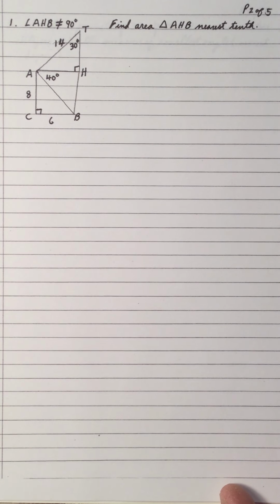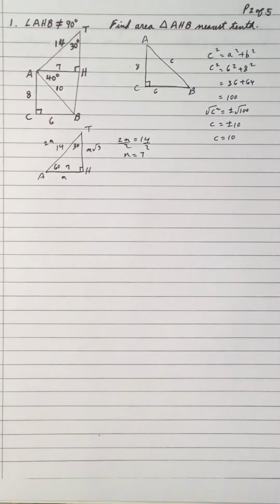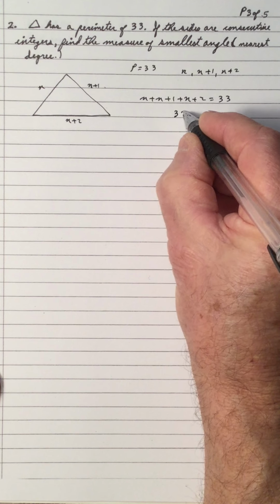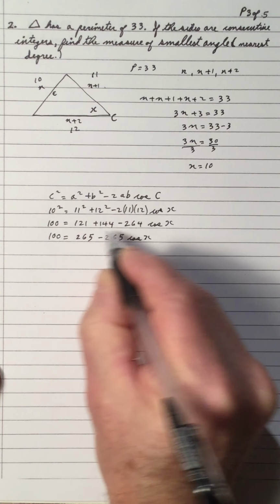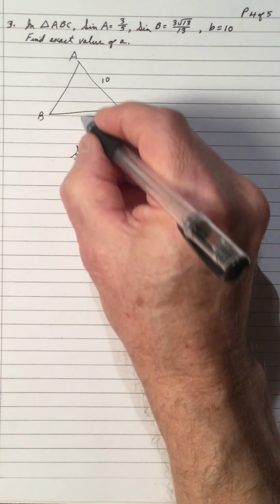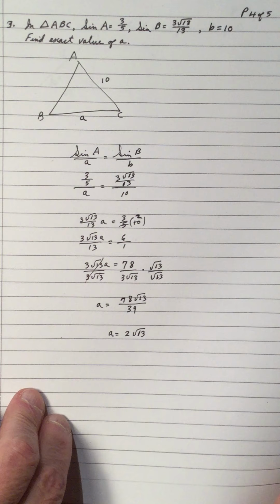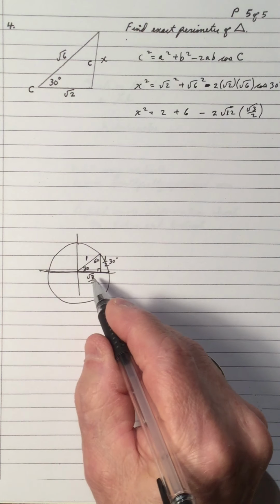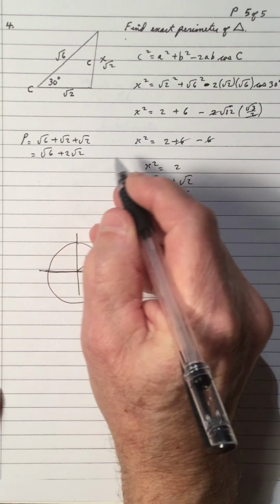Extra Problems - I